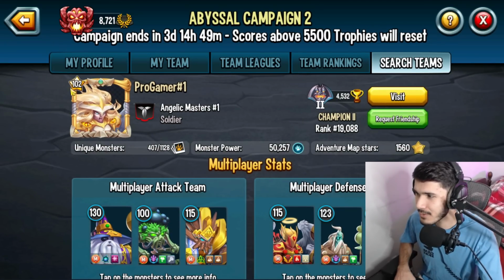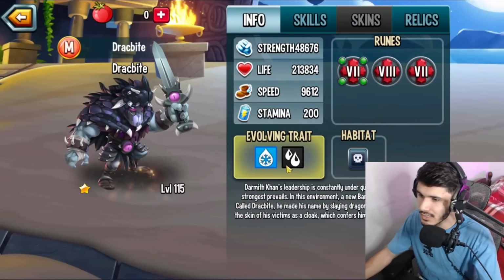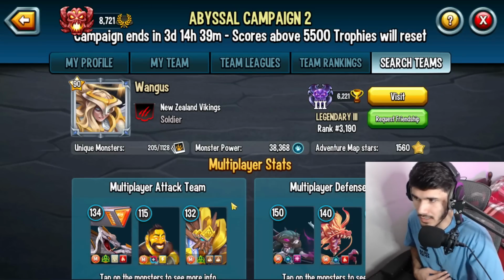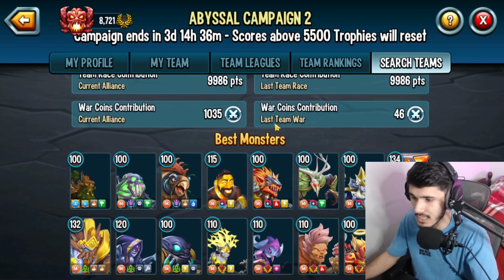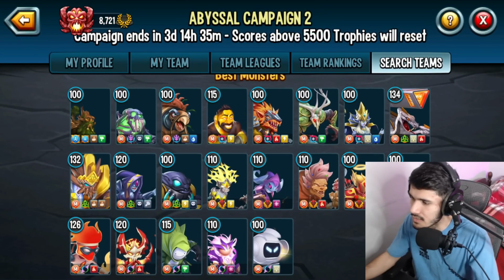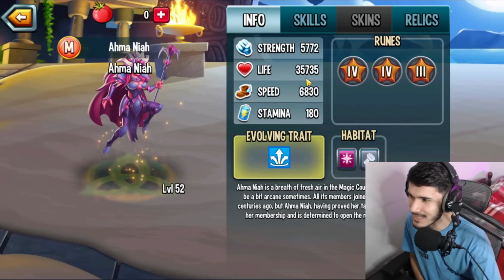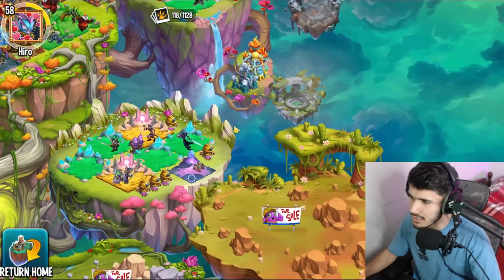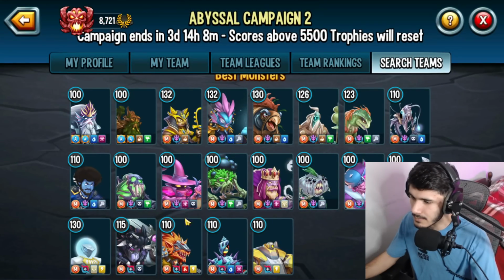This Player's Island Looks GREAT! | Account Review - Episode 13 | Monster Legends